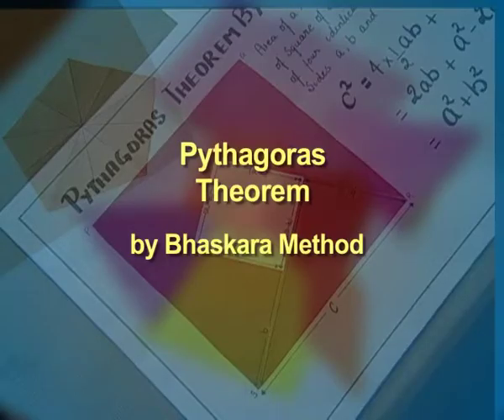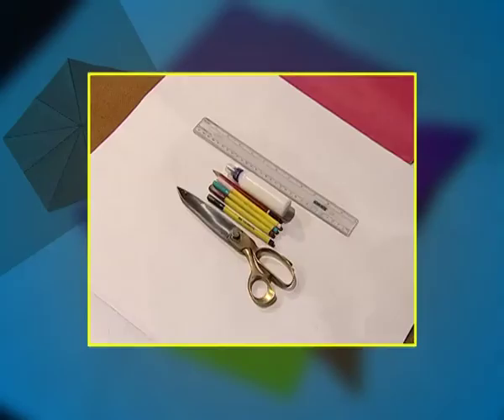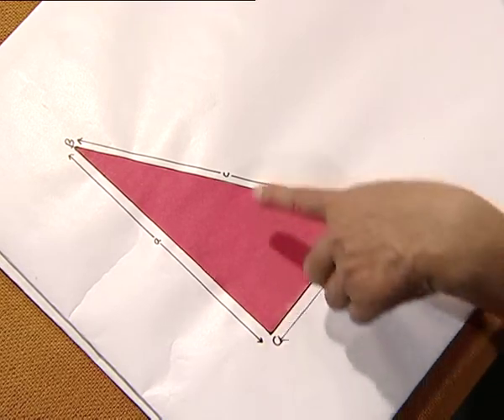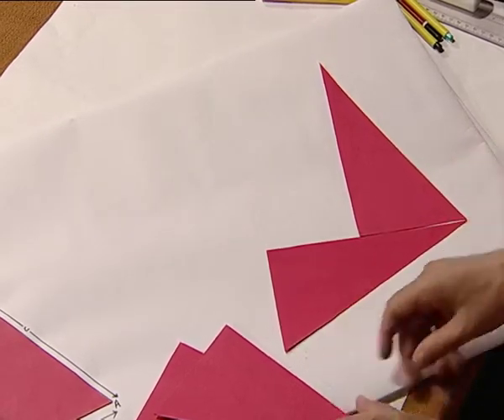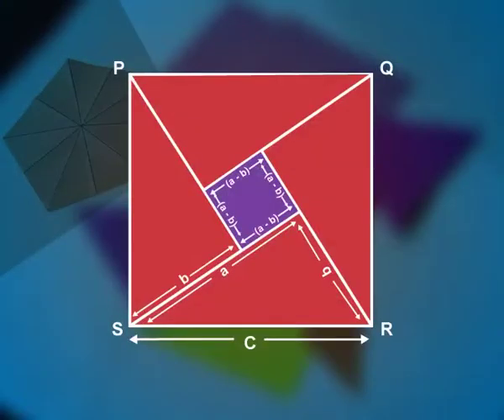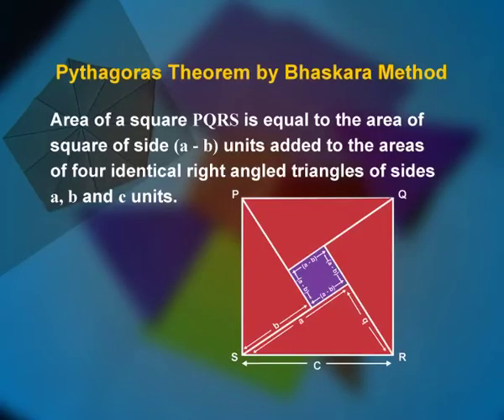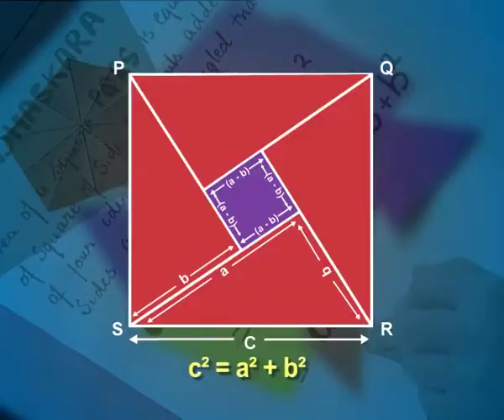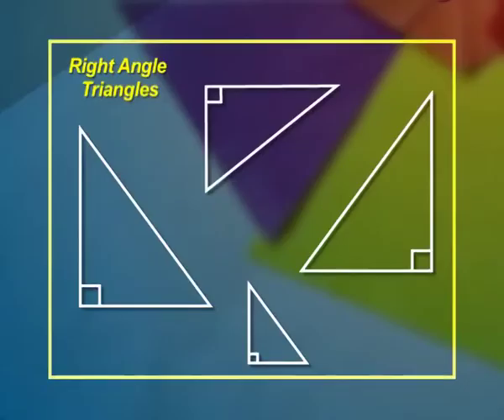To verify Pythagoras Theorem by Bhaskara Method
explain Pythagoras Theorem